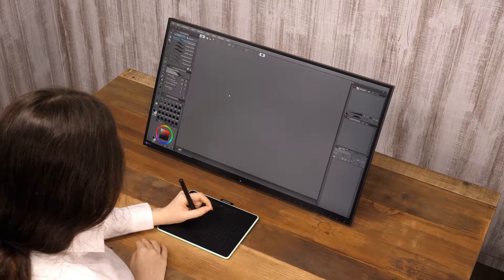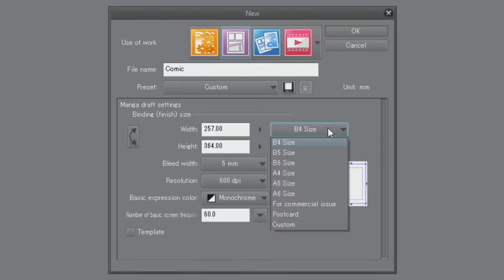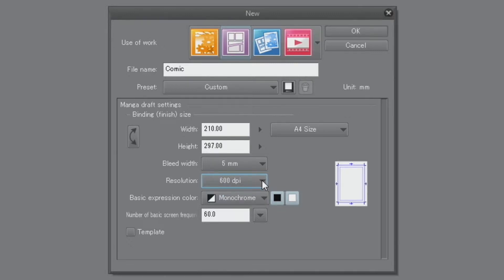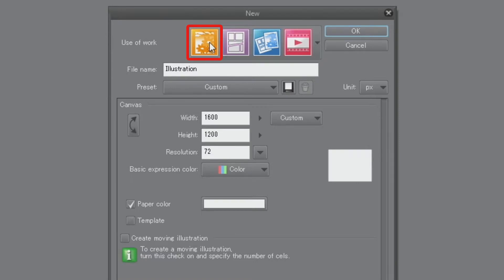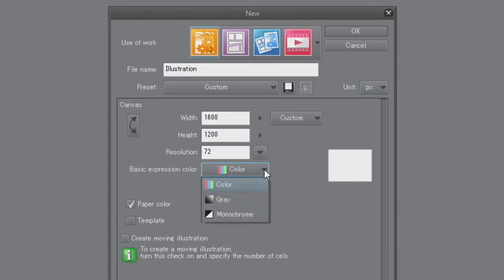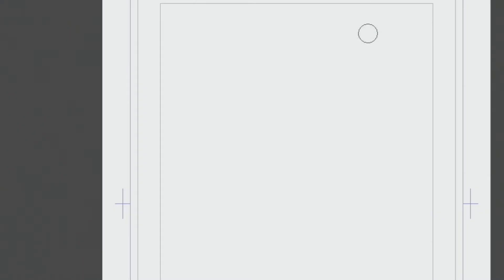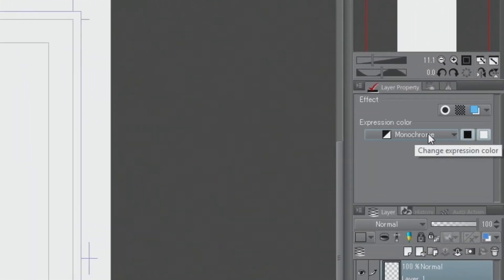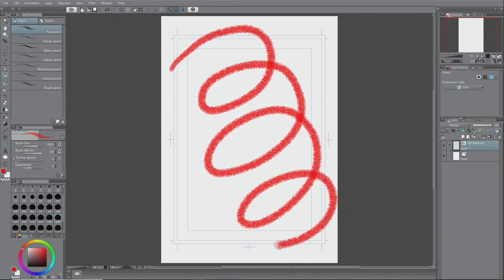[와콤 펜타블렛ㅣ인튜어스] 해상도와 레이어 설정하기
와콤 인튜어스를 활용하면 누구나 쉽게 만화를 그릴 수 있습니다. 만화 원본을 만들기 위해 해상도와 레이어 설정하는 법을 알아보겠습니다.